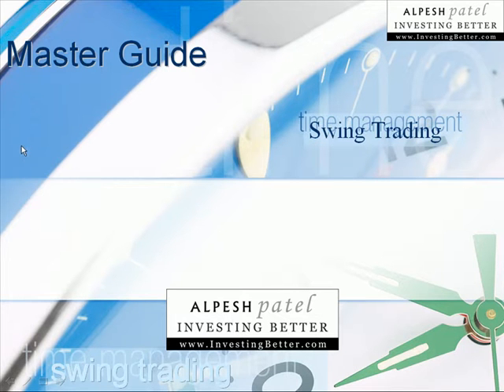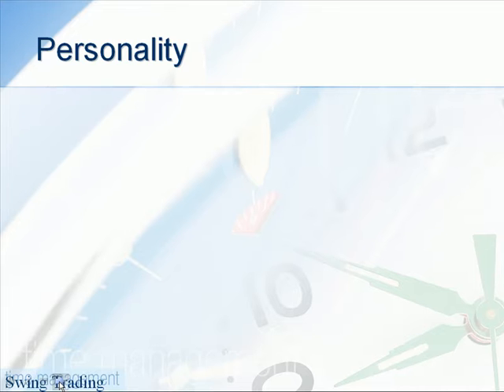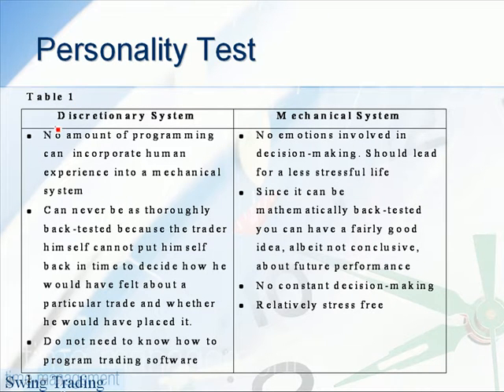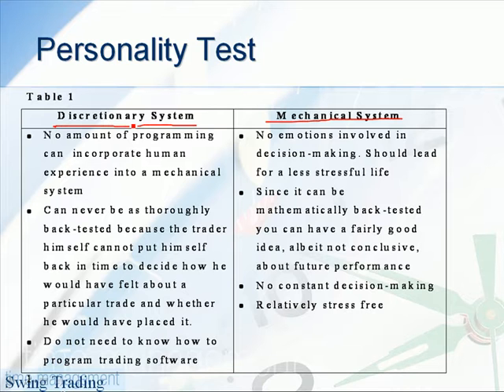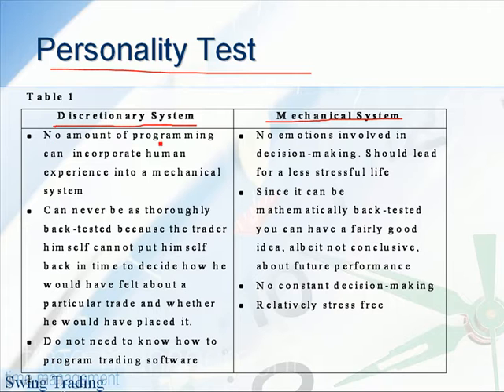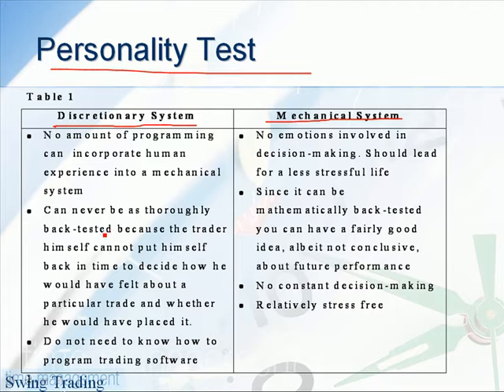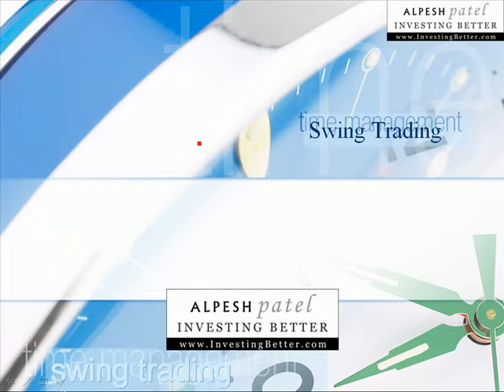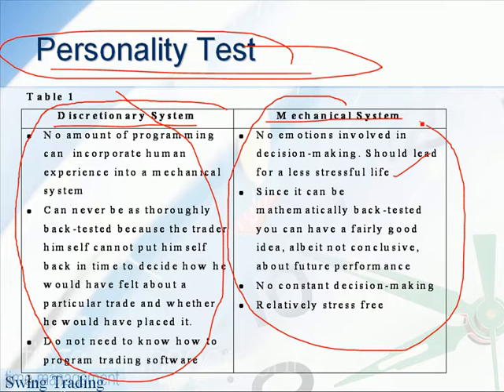Mechanical and Discretionary-1.The Master Guide to Swing Trading & Trend Following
Mechanical and Discretionary-1.The Master Guide to Swing Trading & Trend Following -Chapter 2.